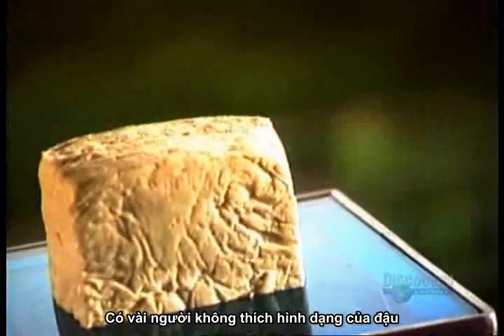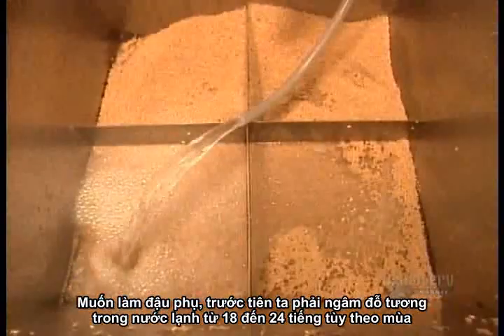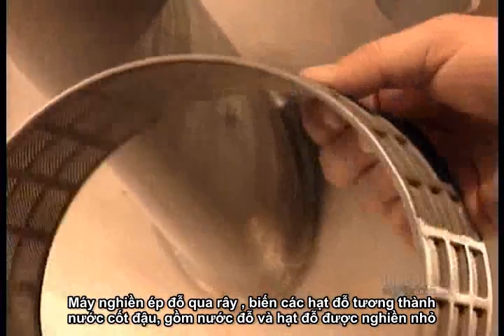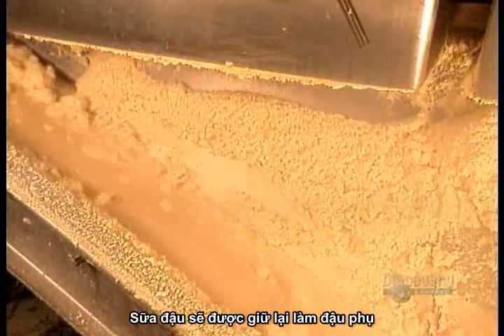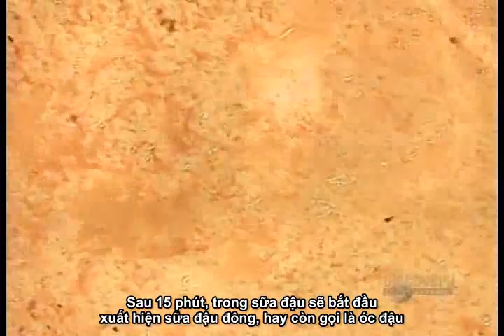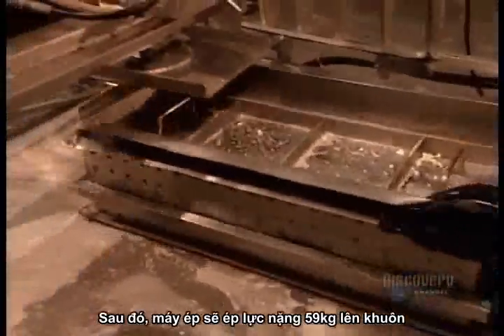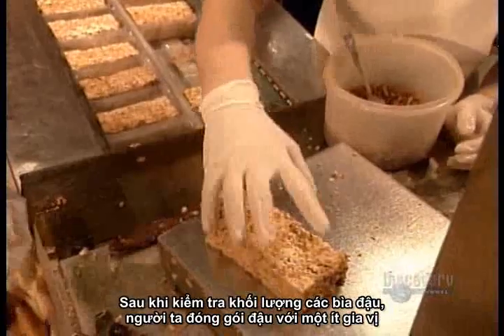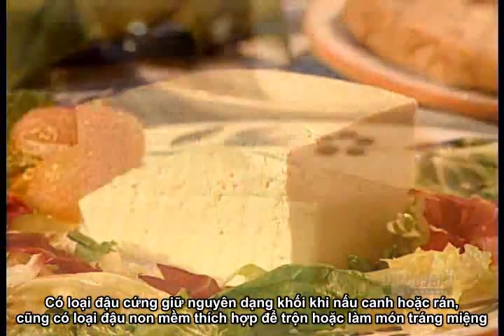How to make Tofu - Factory Production [vietsub]